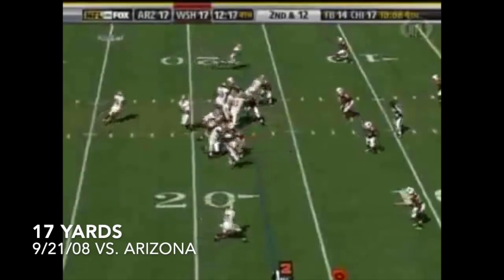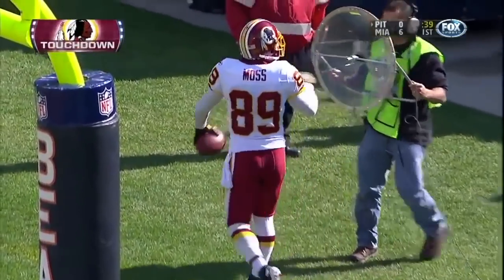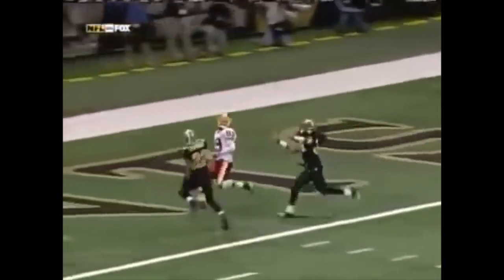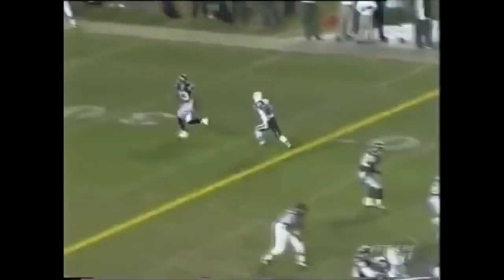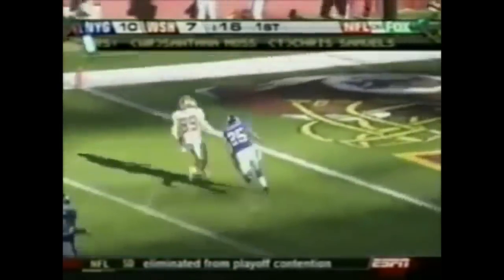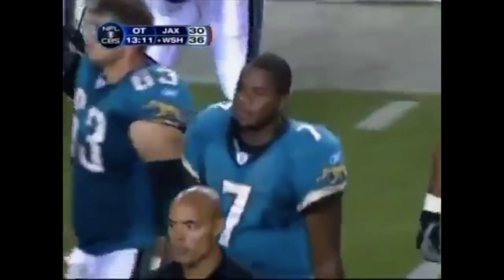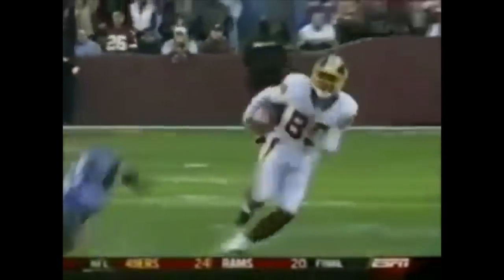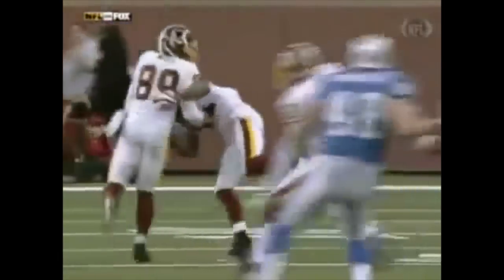Top Santana Moss Touchdowns | Santana Moss Highlights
The 48 longest TDs of former Jets and Redskins WR Santana Moss' NFL career, sorted by distance

Santana Moss is a former American football wide receiver who played in the National Football League (NFL) for fourteen seasons. He played college football for the University of Miami, where he earned All-American honors. Moss was picked by the New York Jets in the first round of the 2001 NFL Draft, where he spent 4 seasons with the team, before playing for the Washington Redskins for 10 seasons. Moss was selected as an All-Pro in 2005.

Moss attended the University of Miami, and joined the Miami Hurricanes football team in 1997 as a walk-on, before being awarded a scholarship after the season's third game. He went on to break the Hurricanes' record (previously held by Michael Irvin) for most receiving yards (with 2,546 yards). He finished his 2000 senior season with 1,604 all-purpose yards, received first-team All-Big East Conference honors, and was recognized a consensus first-team All-American. Moss also became the first player to earn Big East Offensive Player of the Year and Special Teams Player of the Year honors in the same season.

Moss is an important figure in Miami Hurricanes football history, generally considered (along with Irvin) to be one of the most accomplished wide receivers in the university's history. He graduated as the school's all-time leader in receiving yards (2,546), punt return yards (1,196), and all-purpose yards (4,394). Moss was interviewed about his time at the University of Miami for the documentary The U, which premiered December 12, 2009 on ESPN. He was inducted into the University of Miami Sports Hall of Fame in 2011.

In the 2001 season, Moss made his NFL debut in Week 10 against the Miami Dolphins. Moss made his first career catch in Week 12 against the New England Patriots.

In the 2002 season, Moss made his first career start in Week 1 against the Buffalo Bills.

Moss played a total of 51 games with the New York Jets and finished with 3,899 receiving yards, 19 touchdowns, 127 rushing yards, and 1,799 return yards.

Following the 2004 season, Moss was acquired by the Washington Redskins in a trade with the New York Jets for Laveranues Coles. Moss signed a six-year contract with the Redskins on May 4, 2005.

Known for his big play potential, Moss started the 2005 season off with a bang in Week 2 against the Dallas Cowboys, where he caught two touchdown passes of 39 and 70 yards from Mark Brunell in the last five minutes to come from behind and beat the Cowboys 14–13 on Monday Night Football.

His 2005 season with the Redskins was the best in his professional career, with 84 receptions for 1,483 yards (second highest in the NFL that year, behind only Steve Smith of the Carolina Panthers), setting a new Redskins single-season receiving record, and nine touchdowns. In 2005, Moss also was selected to his first NFL Pro Bowl. Moss recorded 18 rushing yards and 3 catches for 39 receiving yards at the Pro Bowl.

In the first three games of the 2006 season, he recorded only 13 catches for 188 yards. On October 1, 2006, however, Moss exploded for a season-high 138 yards on 4 catches, hauling in two touchdowns of 55 and 8 yards, as well as a 68-yard game-winning touchdown to give Washington the victory in overtime over the visiting Jacksonville Jaguars 36–30. Due to injuries that kept him inactive much of the year and less than 100% when he did play, Moss finished the 2006 season with 790 yards and 6 touchdowns on 55 receptions.

With his original contract ending, Moss re-signed with the Redskins. On July 26, the Redskins signed him to a three-year, $15 million contract that included a $5 million signing bonus. He was made offensive co-captain along with Trent Williams. In Week 7 against the Carolina Panthers, Moss suffered a broken left hand. He made his return to the field in Week 12 against the Seattle Seahawks. In Week 14 against the New England Patriots, Moss caught a 49-yard touchdown pass from wide receiver Brandon Banks, the first passing touchdown of Banks' career. Working mostly out of the slot receiver position, Moss played and started 12 games and recorded 46 receptions, 584 receiving yards, and four touchdowns in the 2011 season.

Santana Moss played for the following teams:
2001 Jets
2002 Jets
2003 Jets
2004 Jets
2005 Redskins
2006 Redskins
2007 Redskins
2008 Redskins
2009 Redskins
2010 Redskins
2011 Redskins
2012 Redskins
2013 Redskins
2014 Redskins

Santana Moss caught touchdown passes from the following quarterbacks:
Chad Pennington
Jason Campbell
Mark Brunell
Robert Griffin III
Rex Grossman
Donovan McNabb
Vinny Testaverde
Todd Collins
Quincy Carter
Kirk Cousins
Brandon Banks
Antwaan Randle El
Patrick Ramsey